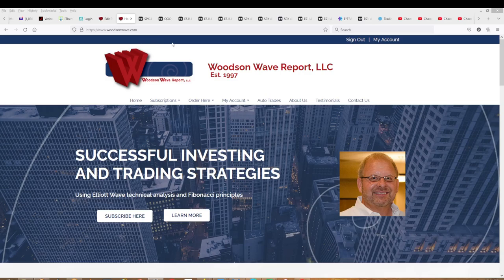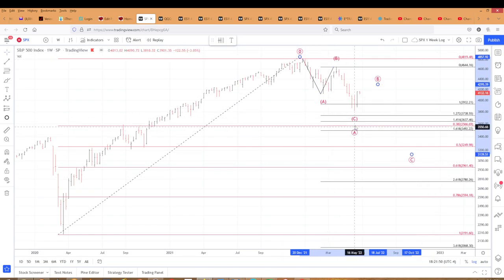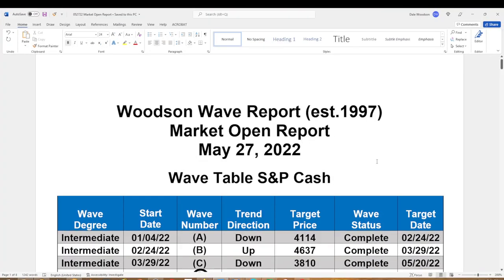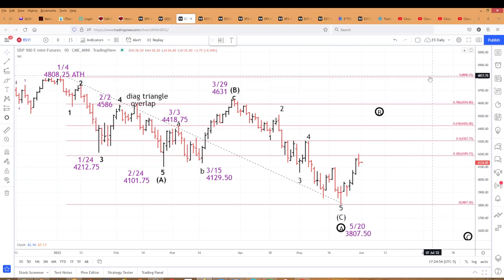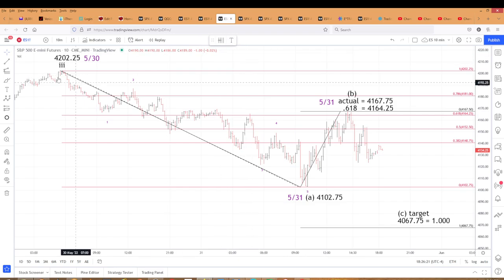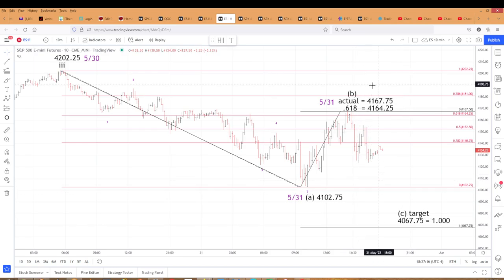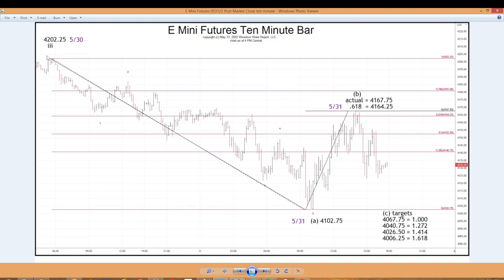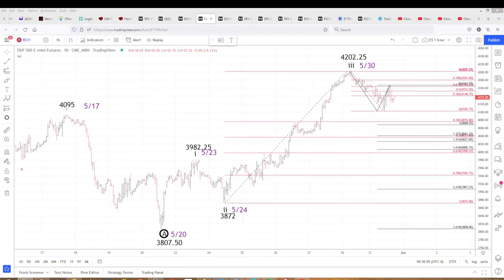053122 Fibonacci Elliott Wave price and time analysis SP500, E Minis, QQQ, ESM2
053122 Fibonacci Elliott Wave price and time analysis SP500, E Minis, QQQ, ESM2

Timer Digest’s
2000 Dale Woodson # 7
2001 Dale Woodson #4
2008 Dale Woodson #5
2009 Dale Woodson #5
2011 Dale Woodson #6
2009 #4 Gold Market Timer of the Year
2010 #1 Gold Market Timer of the Year
2016 #2 Gold Market Timer of the Year
2016 #2 Bond Market Timer of the Year

Est. 1997
Woodson Wave Report, LLC.

 Monthly Subscription (most popular) - $144/mo./recurring
S&P 500 futures daily analysis. Includes reports issued virtually every trading day except Fridays. Sometimes more than one report per day. Refund if cancelled within 14 days of order

NQ NASDAQ 100 E Mini Futures - $89/mo./recurring NEW!
NQ NASDAQ 100 E Mini Futures weekly analysis. Reports published on weekends

Video On Demand - $55/mo./recurring
Video analysis of TESLA, BTC Bitcoin, SMH, XBI Trading and educational videos: How to trade a Key Reversal day/ Trading after a 5-wave advance/ Trading with Elliott waves above a wave 1 high/ Trading a Fibonacci .786 retracement/ Trading a 3- wave correction after a 5 wave move. Dale’s classic crashes report, Fibonacci Time Spirals Report